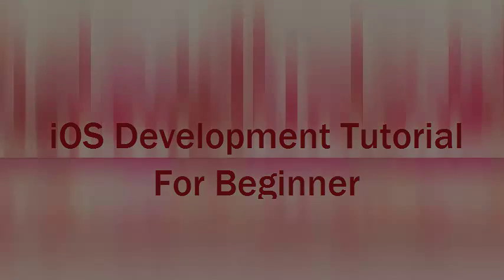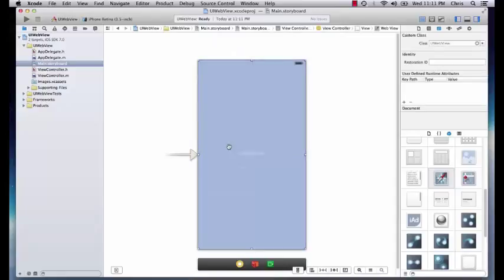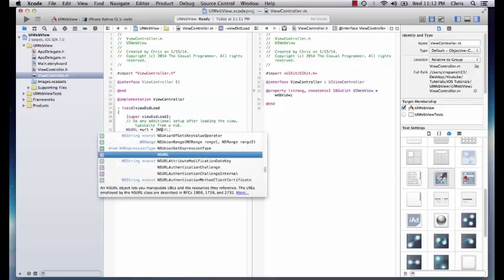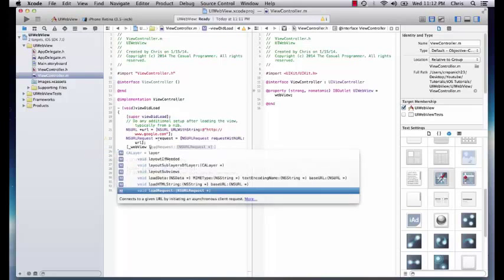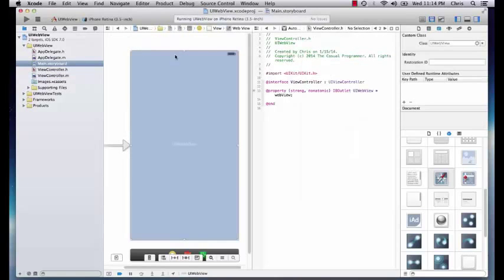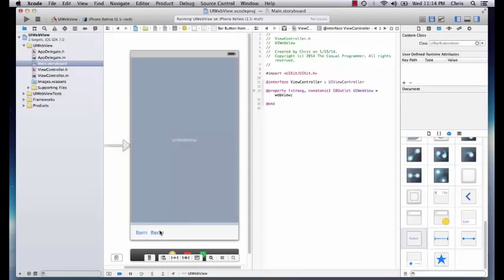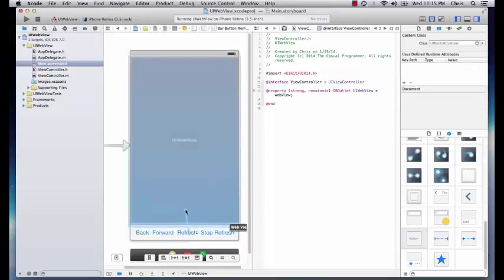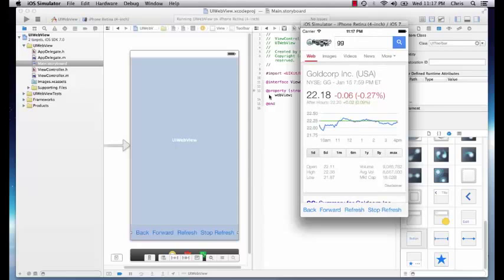iOS Development Tutorial For Beginner: How To Implement UIWebView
This is the 7th video of the 10 from iOS Development Tutorial For Beginner. It shows how To Implement UIWebView.